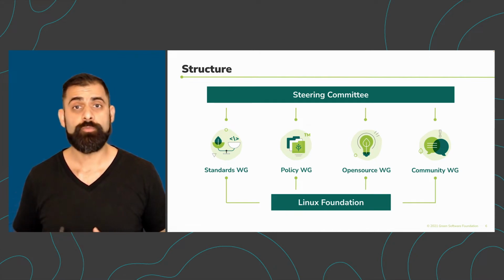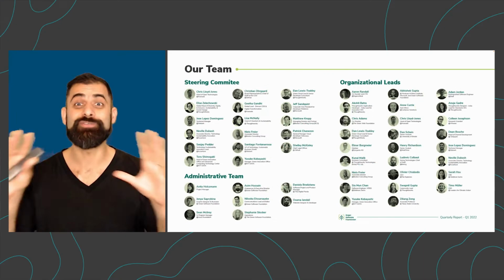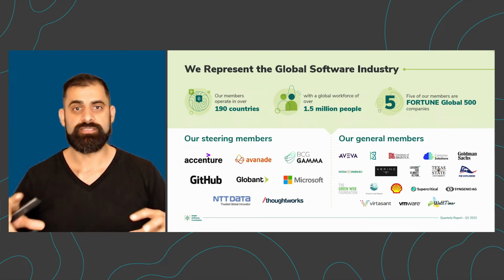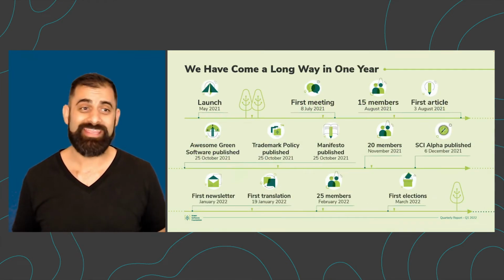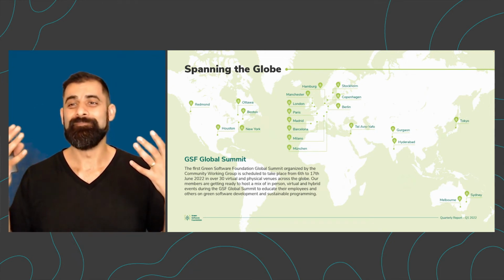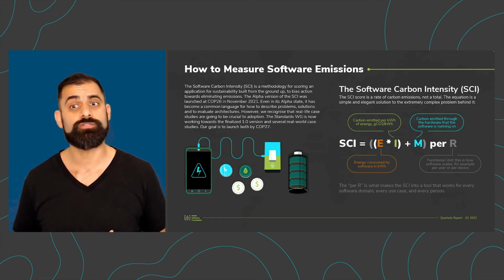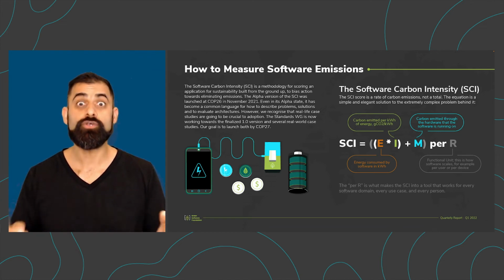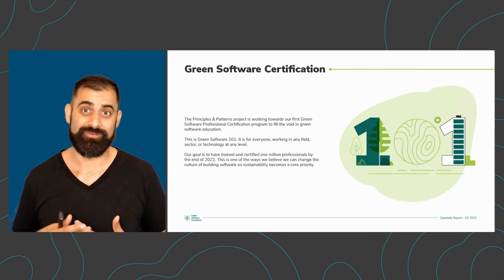Introduction to the Green Software Foundation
This is a short introduction to the Green Software Foundation and the work that we do.